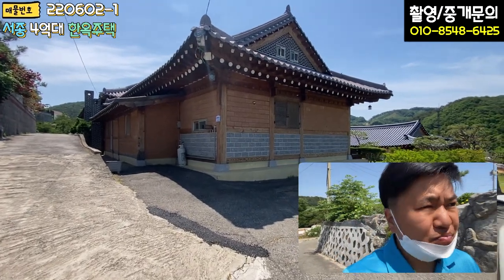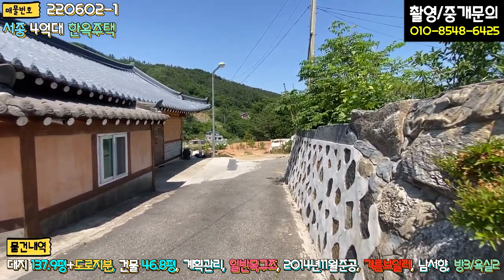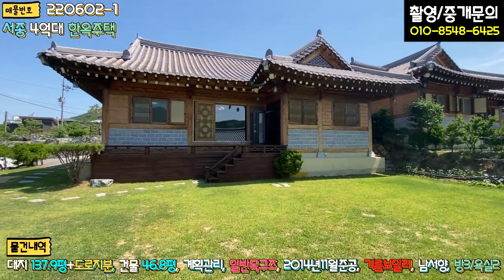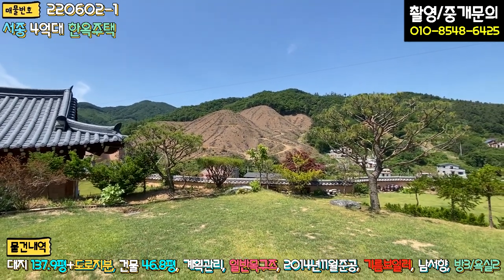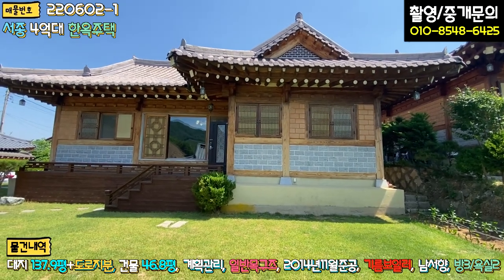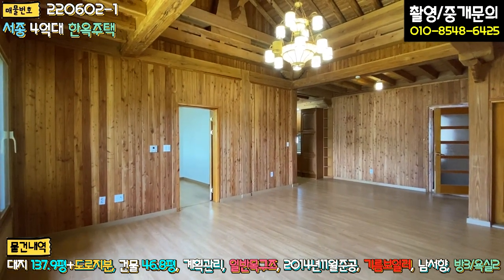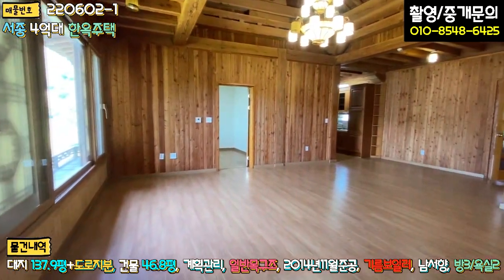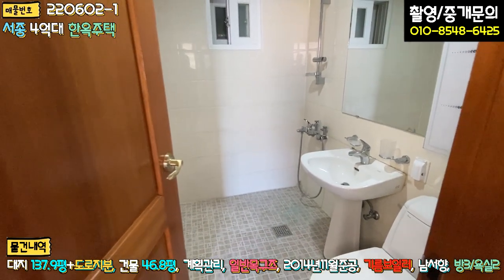양평전원주택 / 매매4억5천 / 서종면 숨은보석 4억대 전통한옥 급매물 추천 / 양평급매물 / 대원부동산 220602-1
▶ 매물번호 : 220602-1
▶ 중개대상물종류 : 단독주택
▶ 거래형태 : 매매
▶ 가격 : 4억 5천만원
▶ 입주가능일 : 즉시가능
▶ 소재지 : 경기 양평군 서종면 수능리
▶ 토지면적 : 456㎡(137.9평)+도로지분, 건축면적 : 155㎡(46.88평)
▶ 용도지역 : 계획관리지역
▶ 건축구조 : 일반목구조(한옥)
▶ 총층 지상/지하 : 지상 1층, 다락방
▶ 방수/욕실수 : 방 3개 / 화장실 2개
▶ 방향 : 남서향
▶ 난방 : 기름보일러
▶ 사용승인일 : 2014년11월20일
▶ 주차대수 : 2대
▶ 기타시설 : 지하수, 정화조

- 남서향 / 전망 나옴
- 2014년 12월 준공 / 한옥집 47평 / 1층 36평, 다락방 11평
  공실 / 기름 / 지하수 / 정화조 / 야외주차
  뒷쪽 창고 및 보일러실 / 다용도실
  2층 "ㄷ" 다락방 구조이며 한쪽 다락방은 서비스면적 이라고 하십니다
  방안에 다락방 2층 계단이 있습니다
- 소나무 / 잔디 / 기본 조경
- 4m포장도로 / 도로지분 포함
- 수능리 마을 "시인의마을" 전원주택단지내 주택

사무소명칭/대표 : 대원공인중개사무소 / 대표 김대원
중개사무소 등록번호 : 제 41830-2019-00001 호
사무소위치 : 경기 양평군 양평읍 중앙로 107 3층 301호